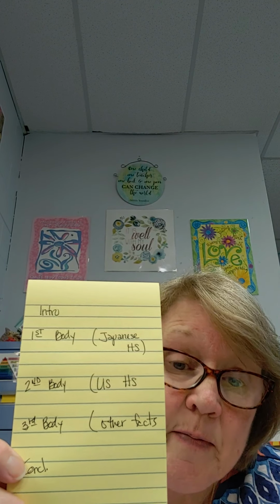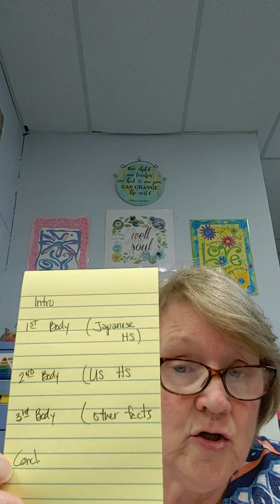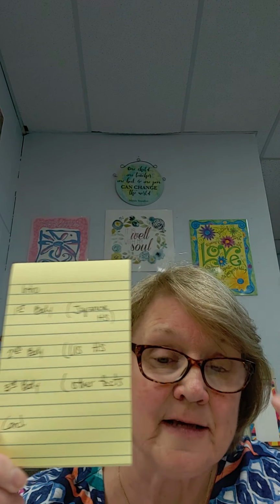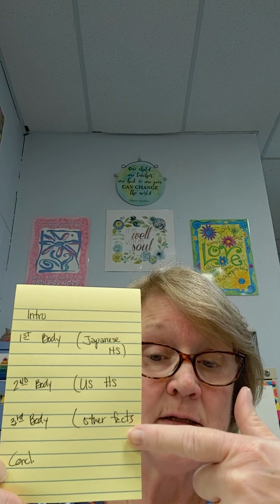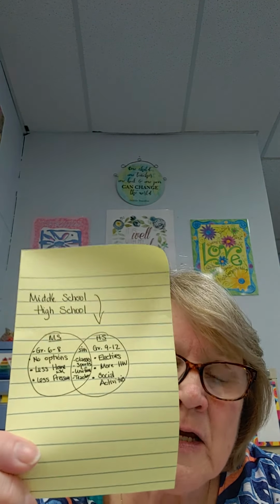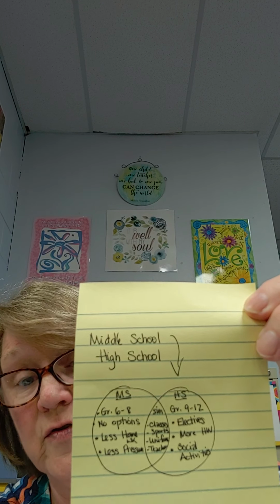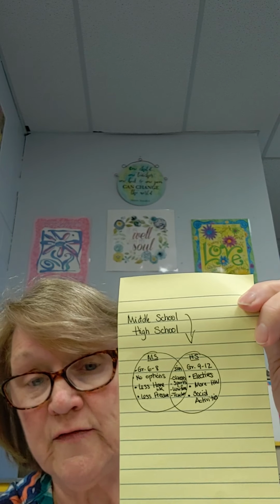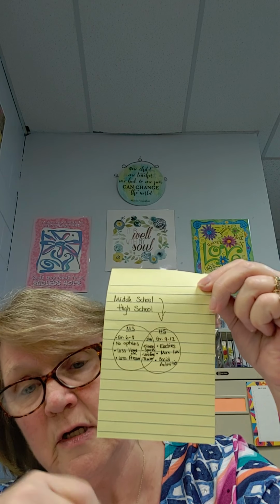Compare and Contrast